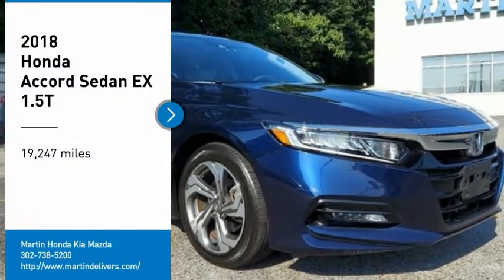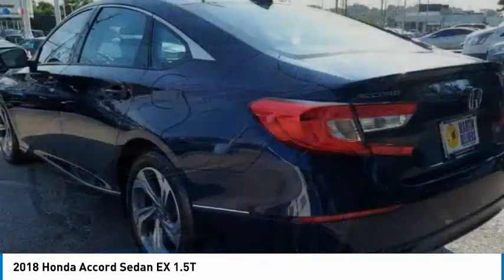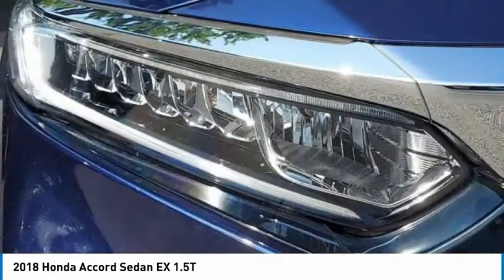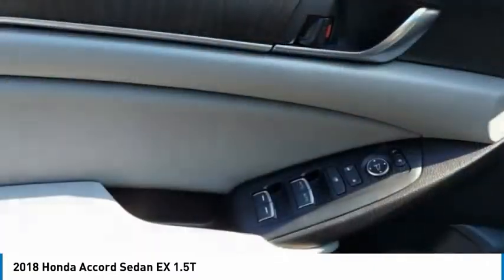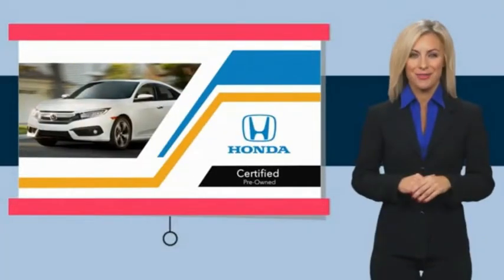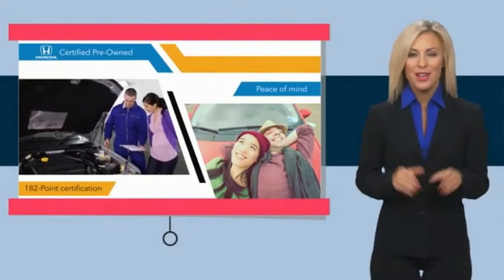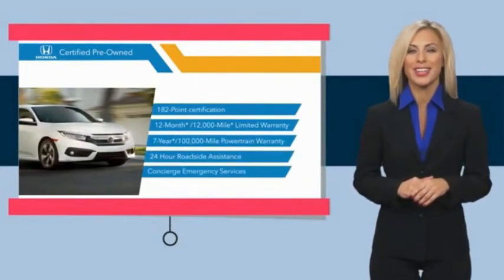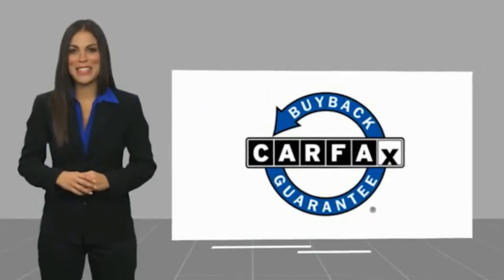2018 Honda Accord Sedan Martin Honda Kia Mazda T16580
2018 Honda Accord Sedan EX 1.5T

Certified. Blue 2018 Honda Accord EX FWD CVT 1.5T I4 DOHC 16V Turbocharged VTEC Alloy wheels, Apple CarPlay/Android Auto, Exterior Parking Camera Rear, Power moonroof.Recent Arrival! Odometer is 9561 miles below market average! 30/38 City/Highway MPGHondaTrue Certified Details:* Transferable Warranty* Warranty Deductible: $0* Roadside Assistance* Vehicles purchased within New Vehicle Limited Warranty period: extends New Vehicle Limited Warranty to 4 years*/48,000 miles*. Roadside Assistance for the duration of the Certified Pre-Owned Limited Warranty. Up to two complimentary oil changes within the first year of ownership. SiriusXM 90-Day Trial* 182 Point Inspection* Limited Warranty: 12 Month/12,000 Mile (whichever comes first) after new car warranty expires or from certified purchase date* Powertrain Limited Warranty: 84 Month/100,000 Mile (whichever comes first) from original in-service date* Vehicle HistoryAwards:* JD Power Automotive Performance, Execution and Layout (APEAL) Study * ALG Residual Value Awards, Residual Value Awards * NACTOY 2018 North American Car of the Year * 2018 KBB.com Brand Image Awards * 2018 KBB.com 10 Most Awarded BrandsKelley Blue Book Brand Image Awards are based on the Brand Watch(tm) study from Kelley Blue Book Market Intelligence. Award calculated among non-luxury shoppers. Kelley Blue Book is a registered trademark of Kelley Blue Book Co., Inc.